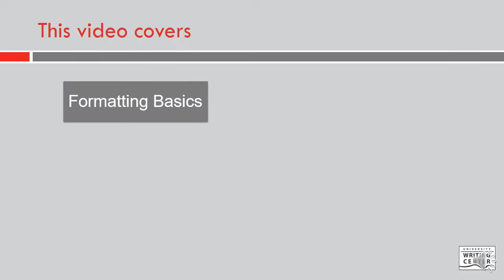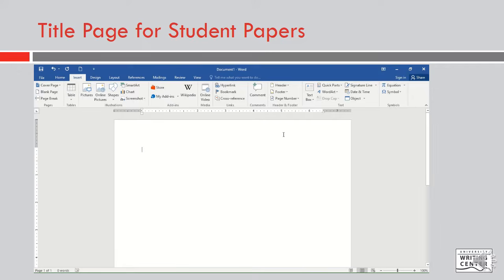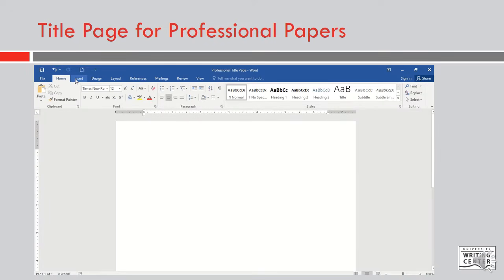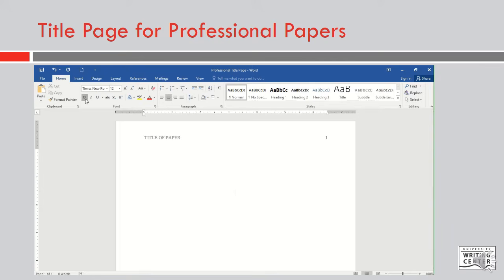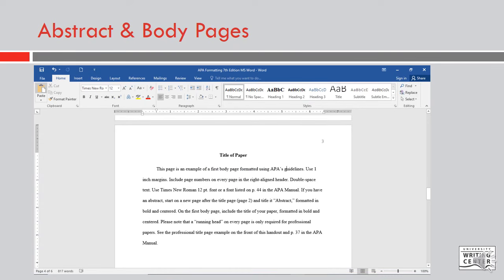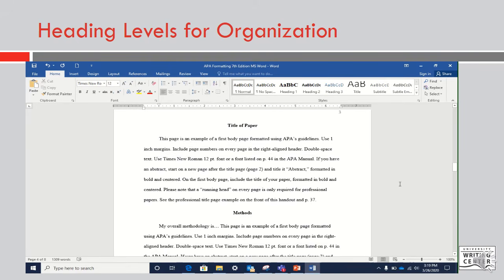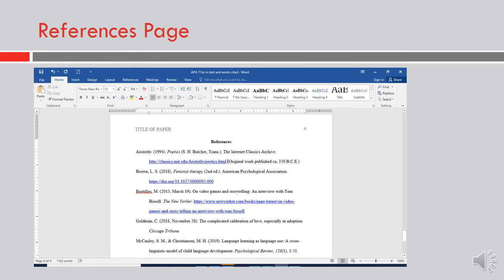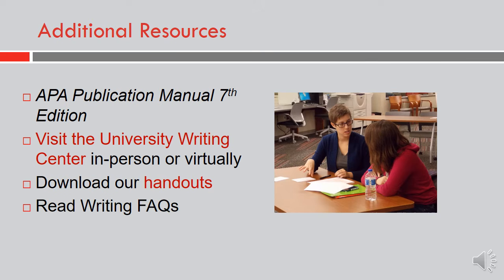APA Formatting 7th Edition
The video overviews the main components of APA formatting (7th edition). It covers formatting basics, student and professional title pages, the abstract page, body pages, level headings, and the references page. It provides step-by-step instructions and visuals using Microsoft Word.

Table of Contents:

00:00 – APA Formatting 7th Edition
00:21 – This video covers
00:37 – Formatting basics
01:22 – Title page for student papers
03:03 – Title page for professional papers
04:49 – Abstract & Body Pages
05:47 – Heading Levels for Organization
07:42 – References Page
08:46 – Summing it up...
09:11 - Additional Resources

Reference
American Psychological Association (2020). Publication manual of the American Psychological Association (7th Ed.).